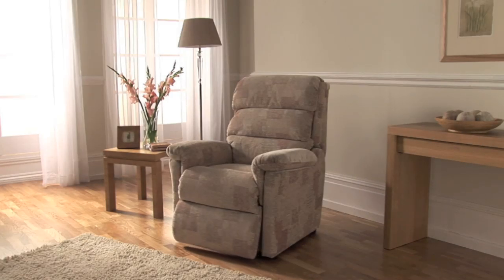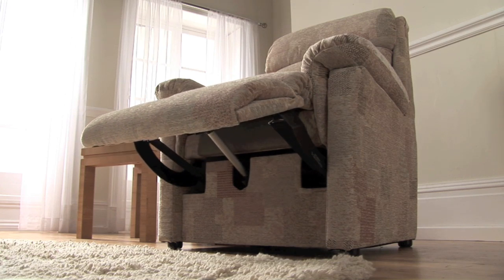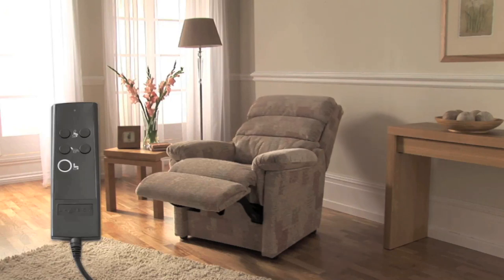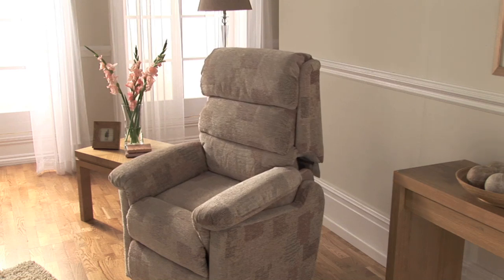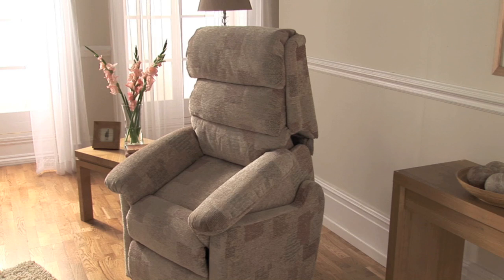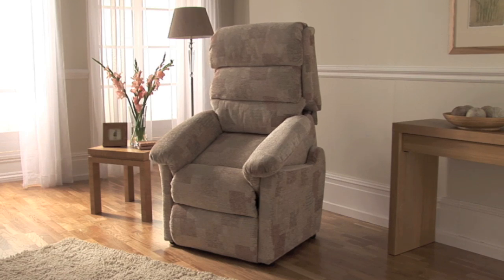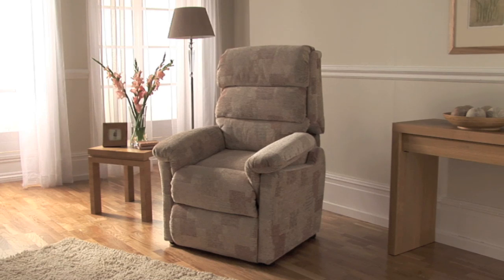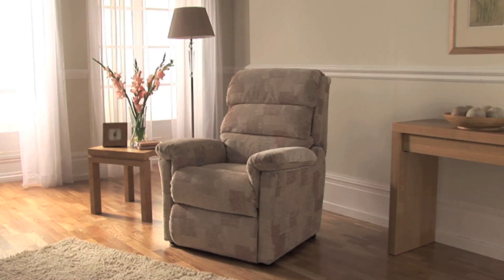La-Z-Boy UK Luxury Lift 'n' Rise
A short video detailing the functionality and usability of La-Z-Boy UK's Luxury Lift 'n' Rise chairs, exclusively engineered to give you the power to sit, stand or recline at the touch of a button.